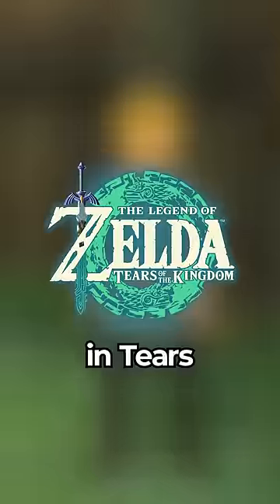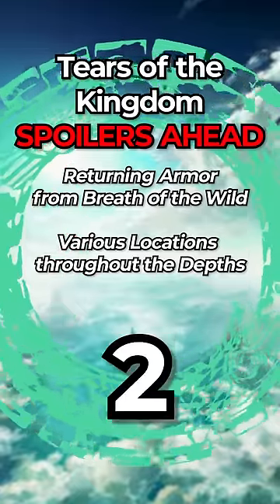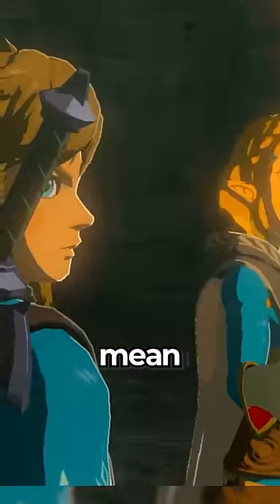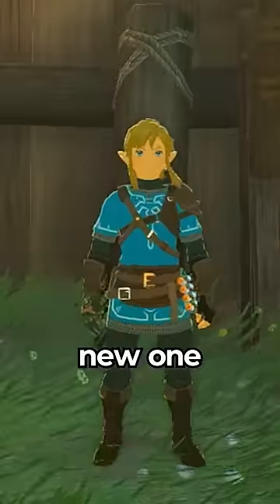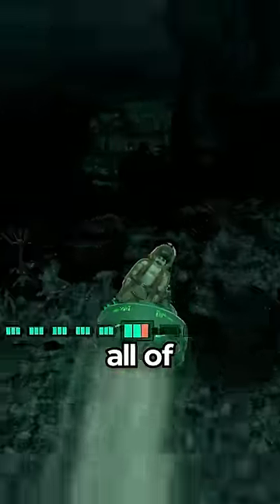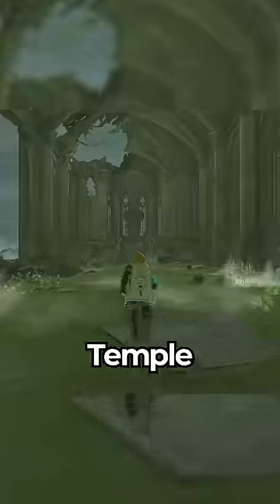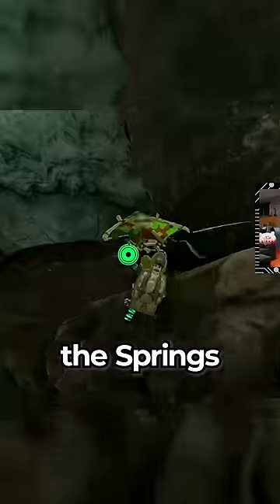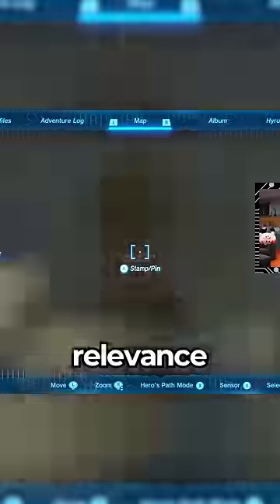Get the ORIGINAL CHAMPION’S TUNIC in Tears of the Kingdom!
man, I though it looked great in Tears of the Kingdom but I guess I was wrong the new one looks SO much better goodness gracious.